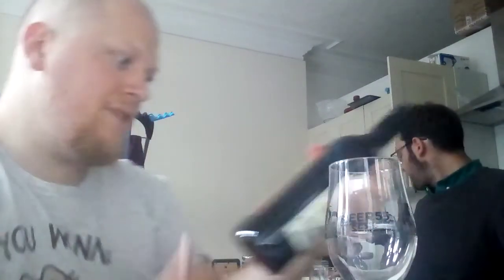Ted's booze cellar: Roter Wikinger Met and Red Velvet Cupcake Bailey's (featuring big Phil)